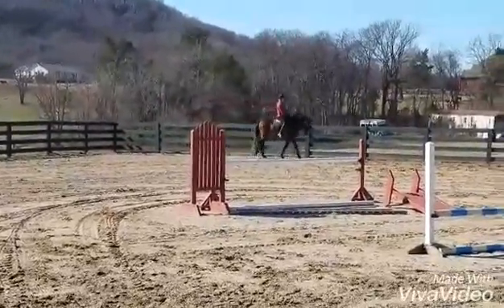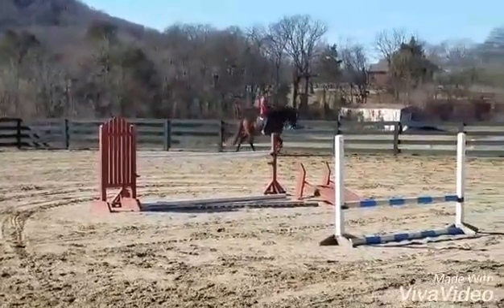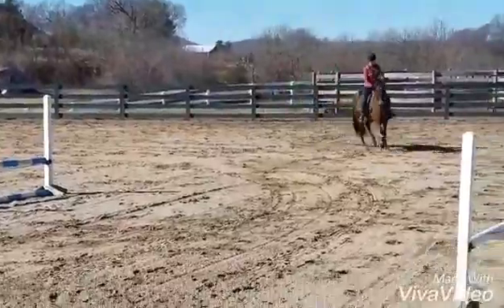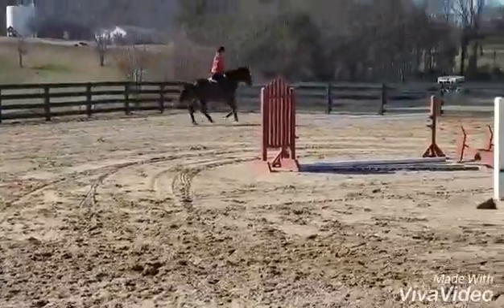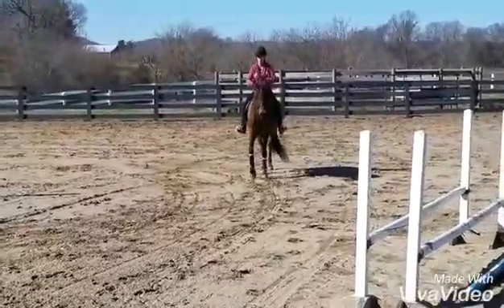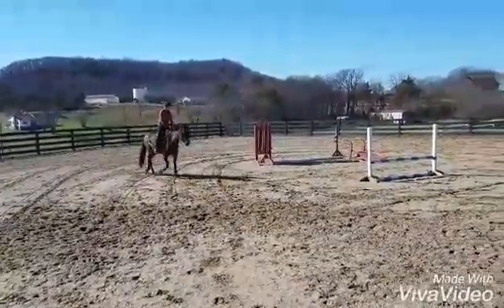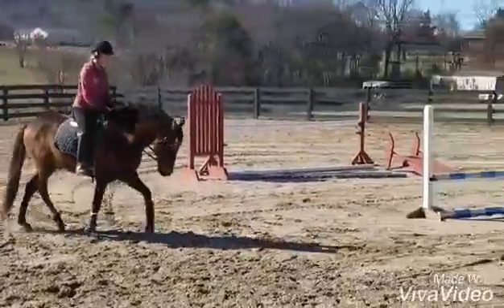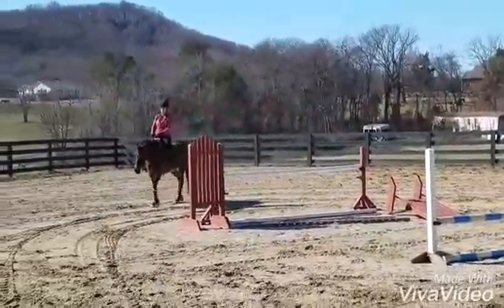Jessica & Dillon flat 1/28/17